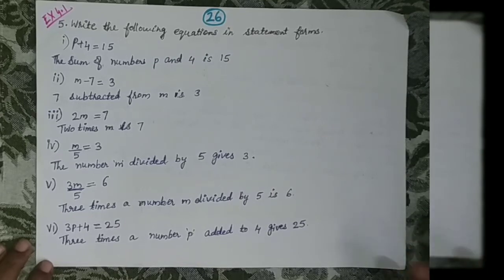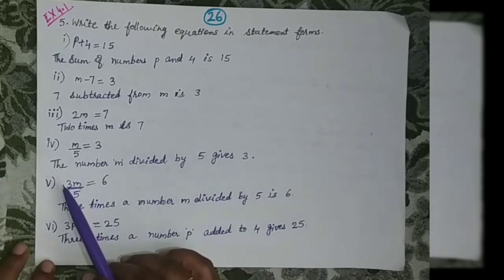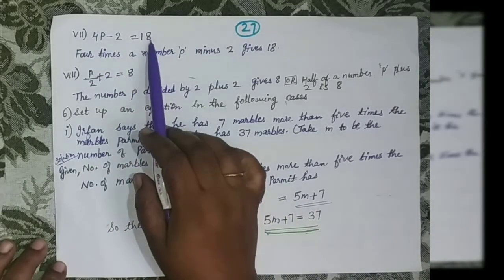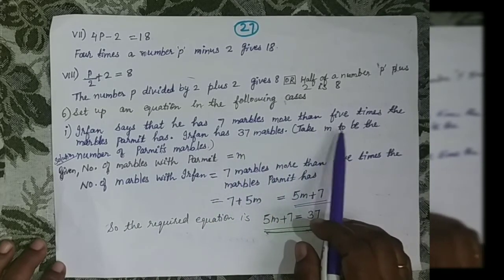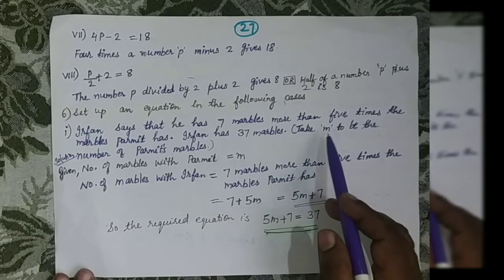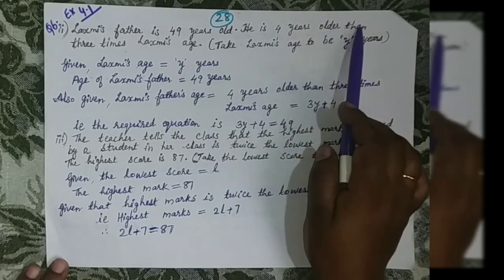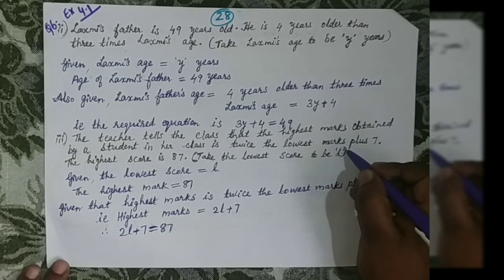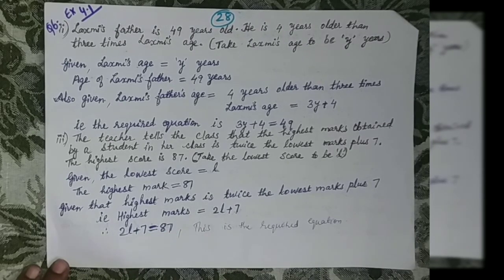Class 7th vid.4. 04